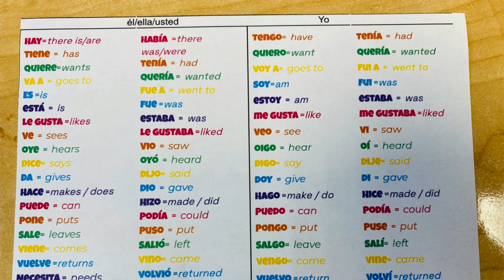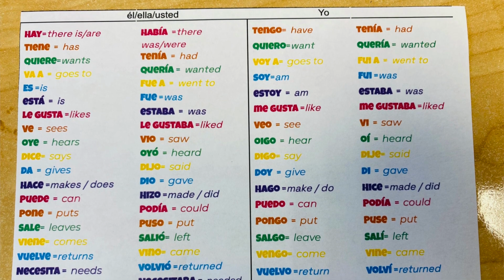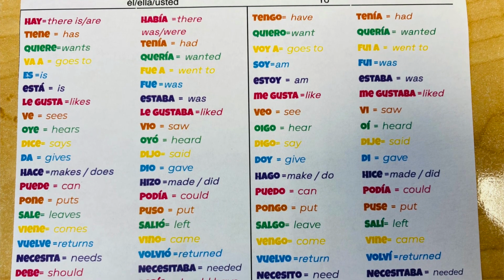How to Explain Comprehensible Input to Parents during Open House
Do you have to field a lot of questions about how you teach in your language classroom? Not sure what to share with parents on open house or parent-teacher night? This video was created to help parents understand how a comprehensible input classroom works. Great to show principals as well!